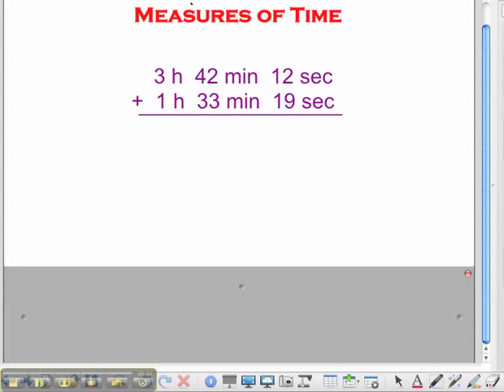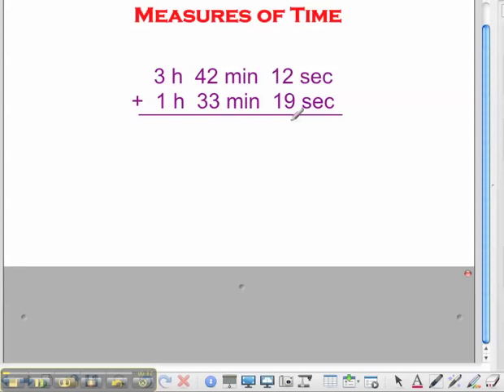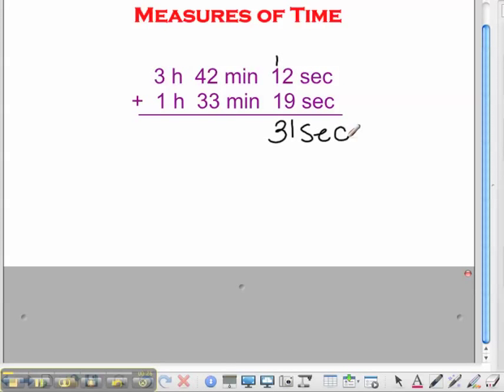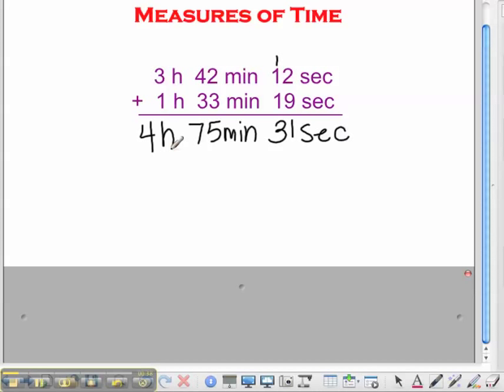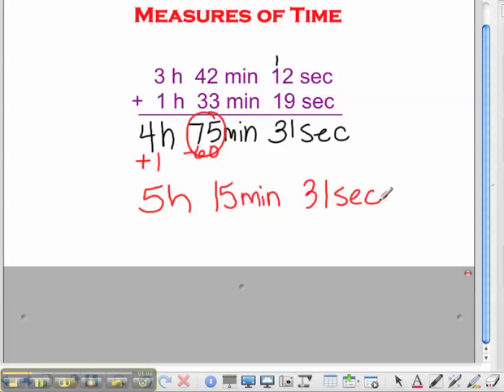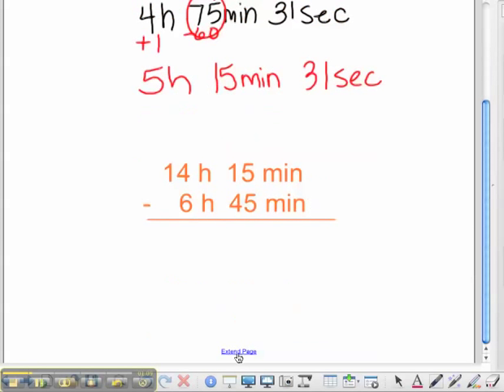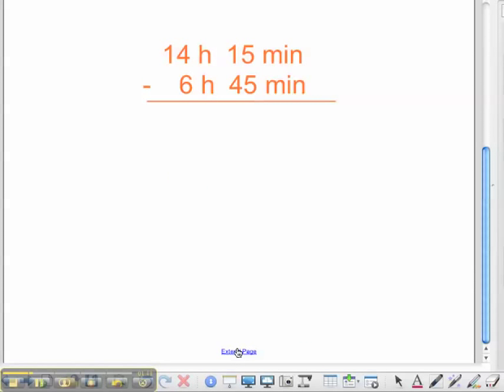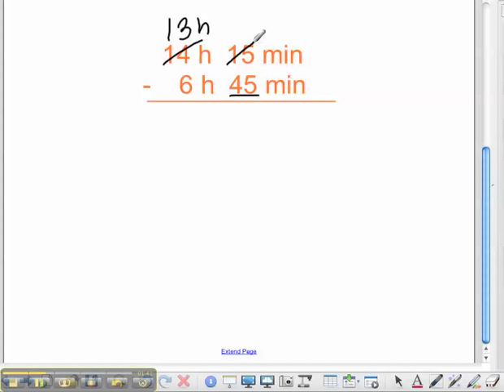Measures of Time